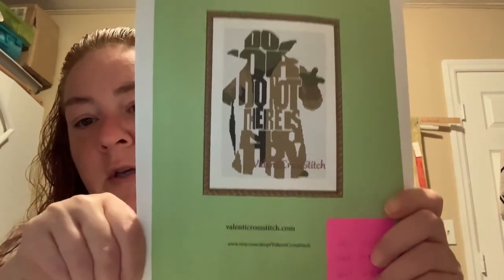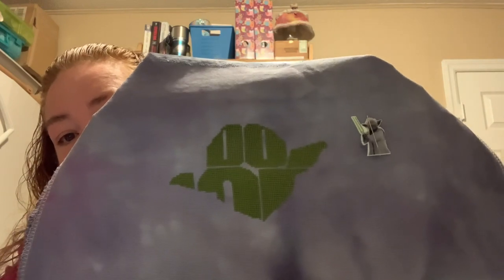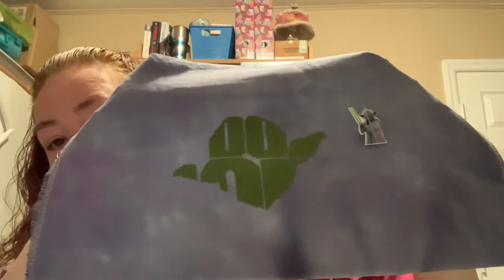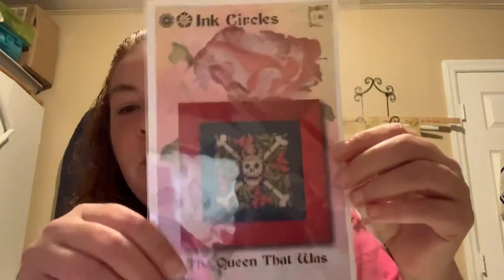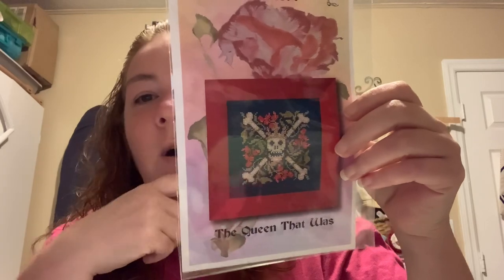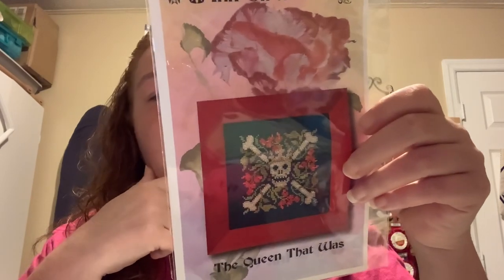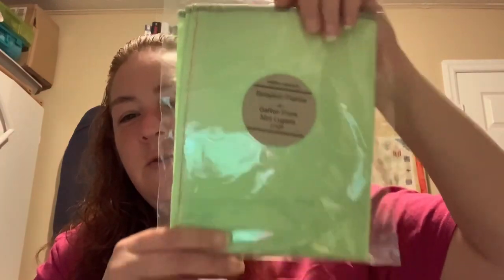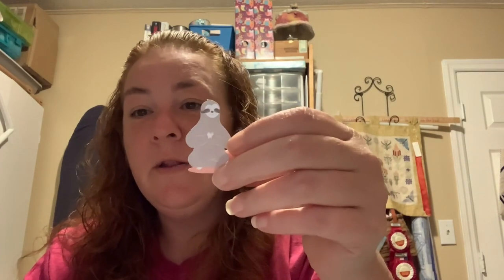Flosstube 73 - Back from my little break.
My Etsy Shop full of needleminders, scissor fobs, zipper pulls, grime guards and more!
I added project bags too!

Websites mentioned:
GaRon Stitchery: